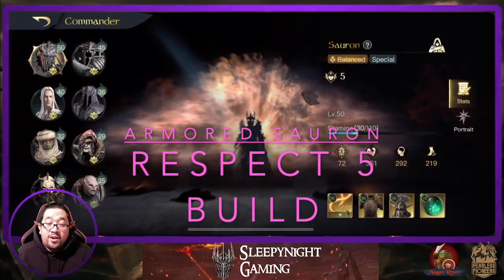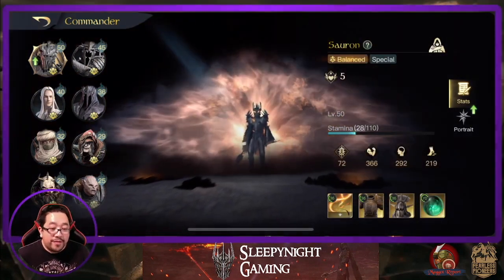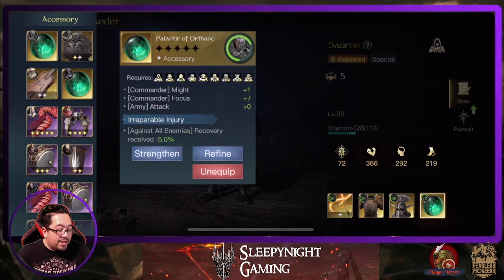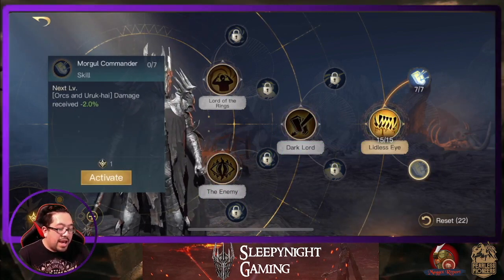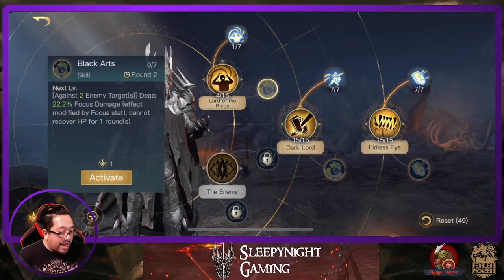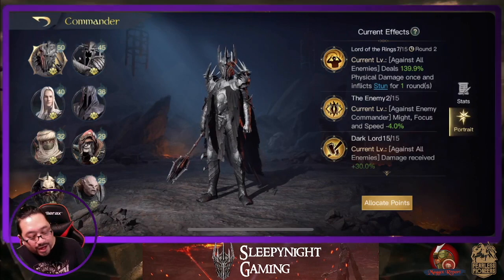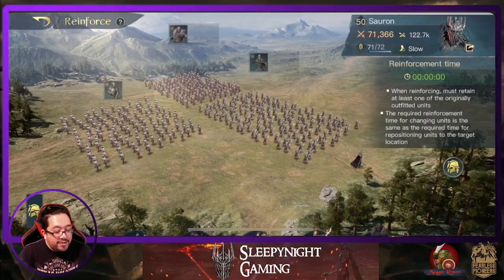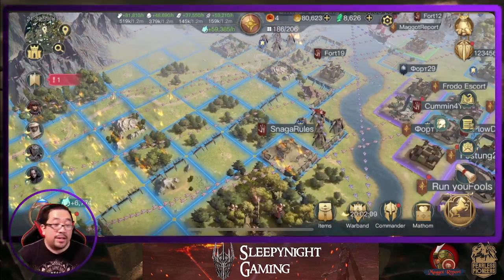Respect 5️⃣ ✨Armored Sauron ✨Build in LOTR Rise to war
Armored Sauron is? OP? Super OP? Game broken OP?  Does it matter? It is free commander for season 4 you should be thankful for fun new toy.  In this video we going to build respect 5 armored Sauron the way I think he is good at.